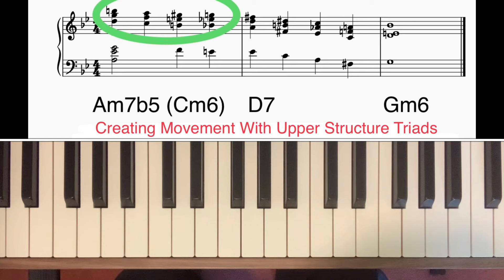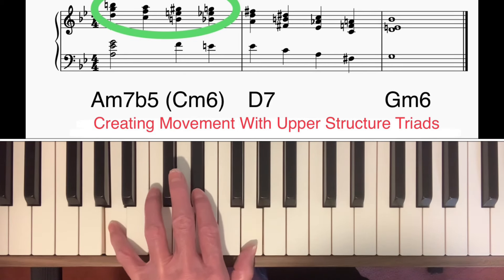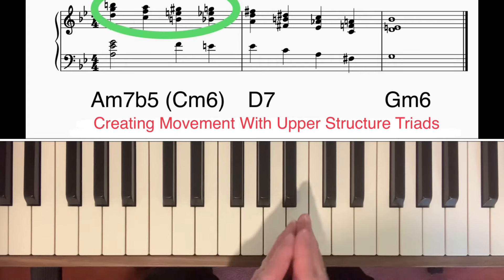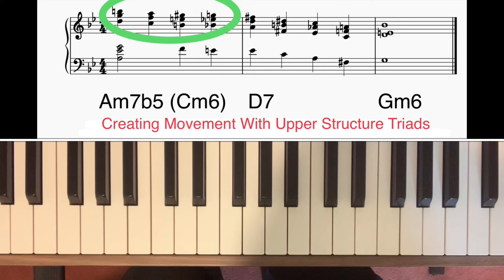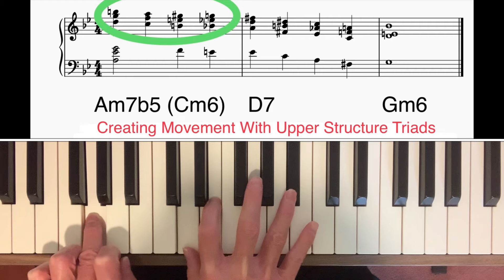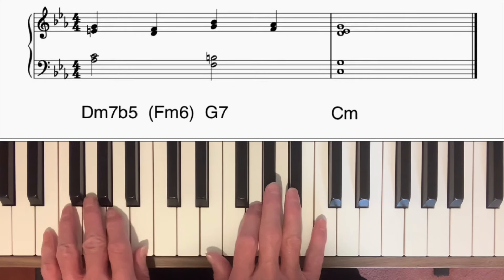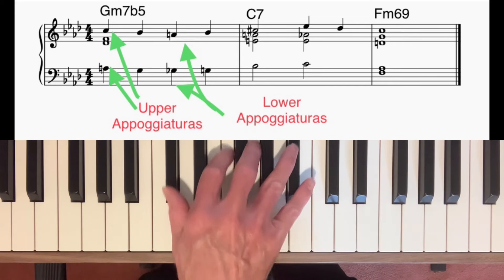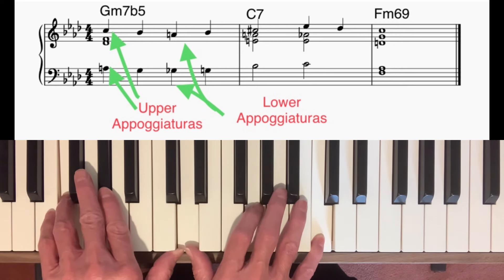The Barry Harris Harmonic Method For Classical Pianists Lesson 15 Movement Over m7b5 Chords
In this lesson I explain and demonstrate how to use upper structure triads and “borrowed notes” to create movement over a m7b5 (half diminished) chord. This is a link to the other lesson in this series.